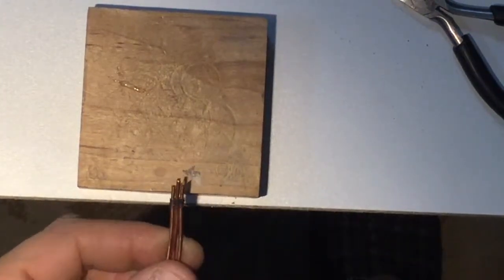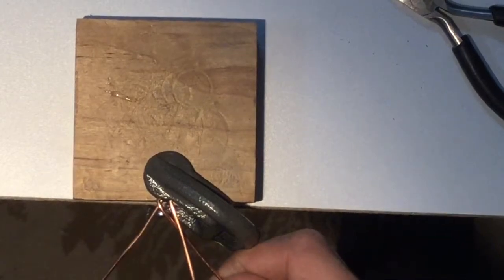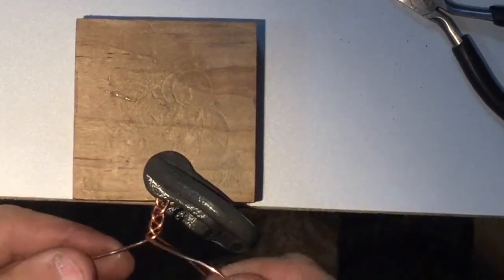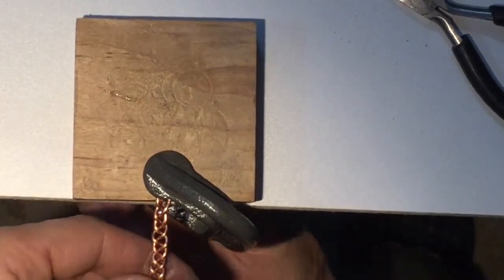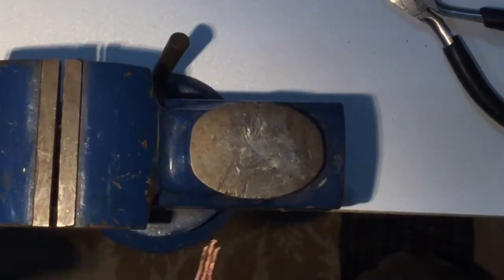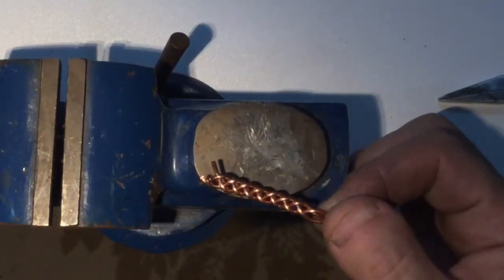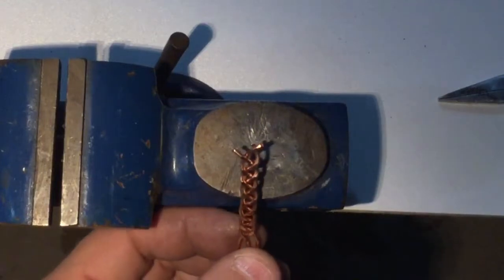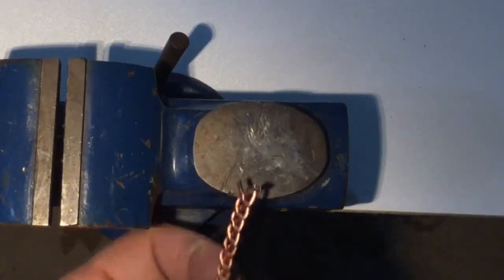3 wire braid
3 wire braid